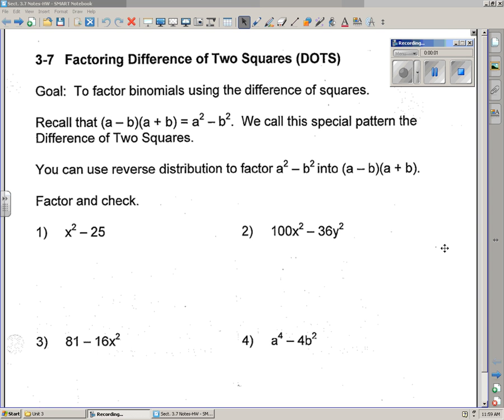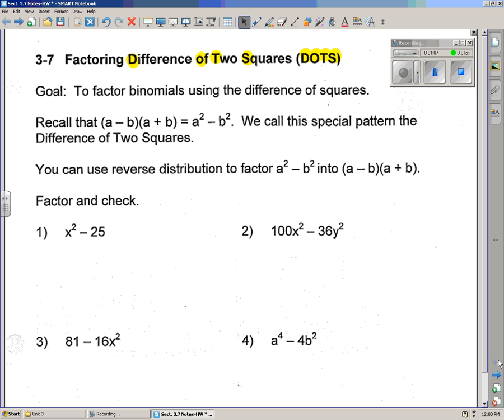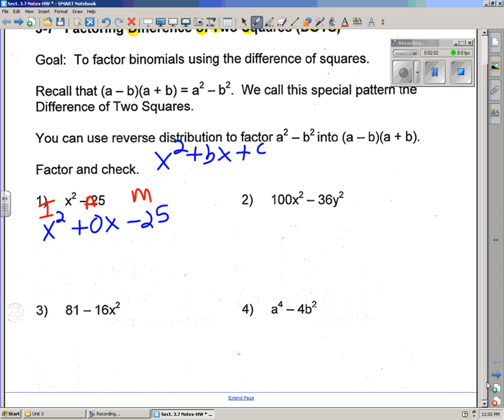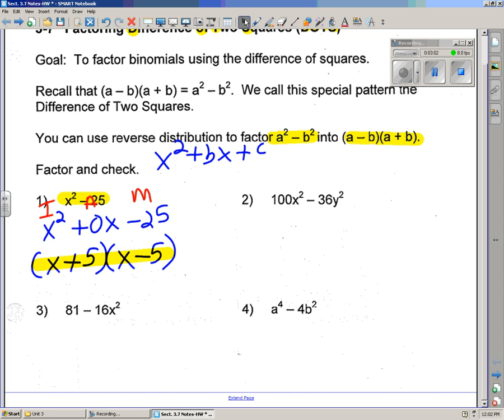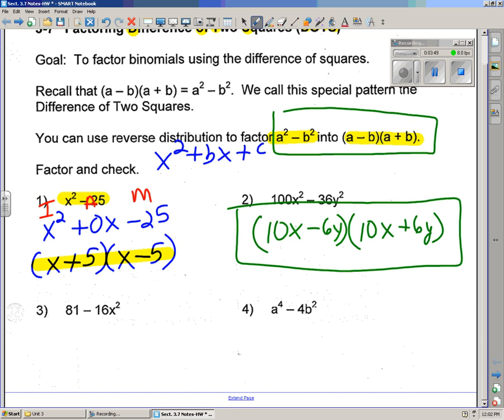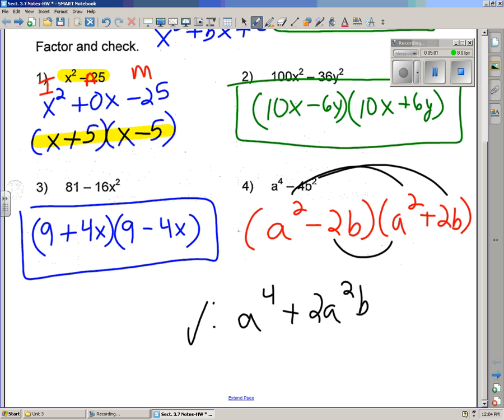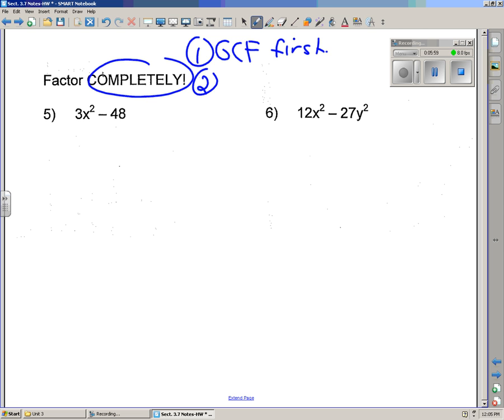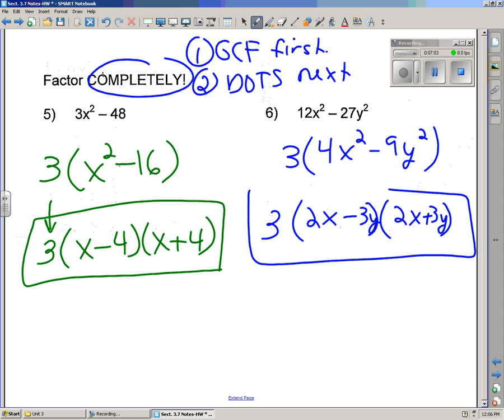3 7 Video Lesson